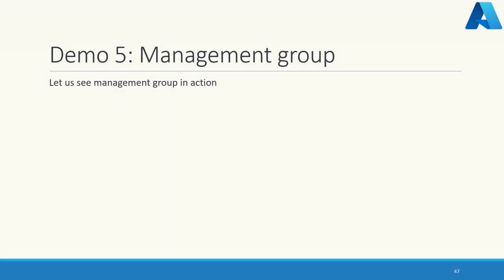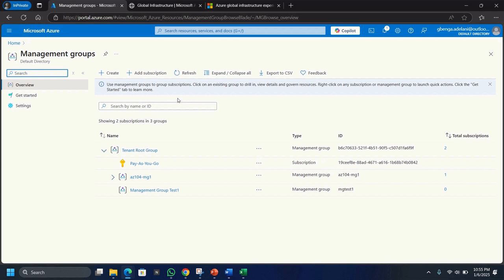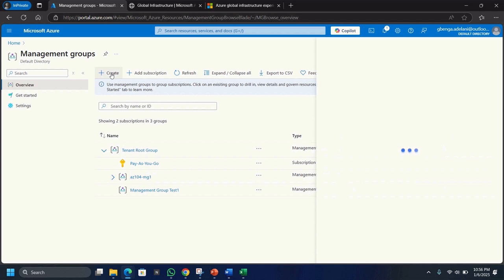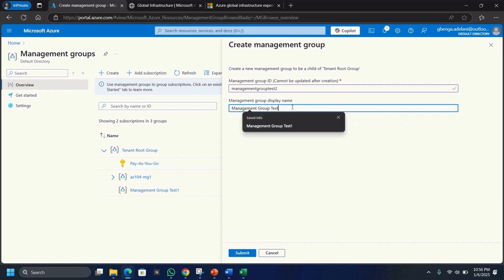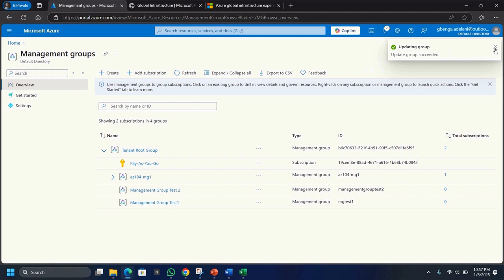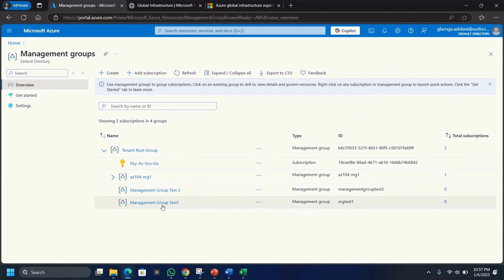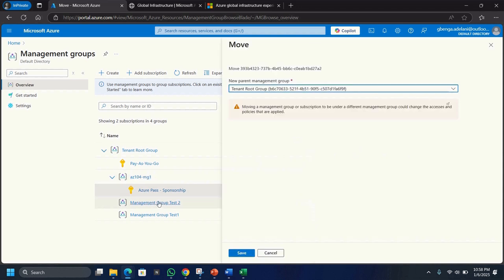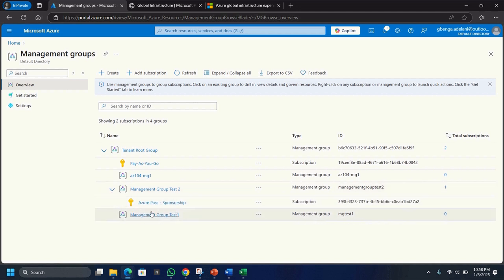AZ-900 - Demo 05: Management group in action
Let us see management group in action.